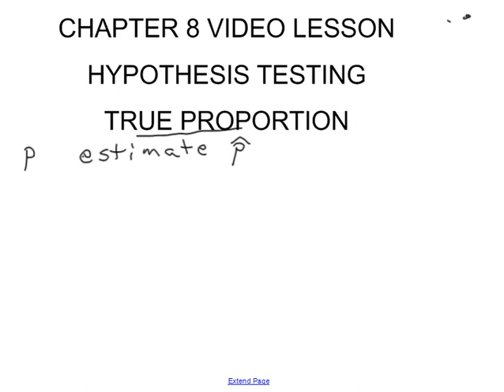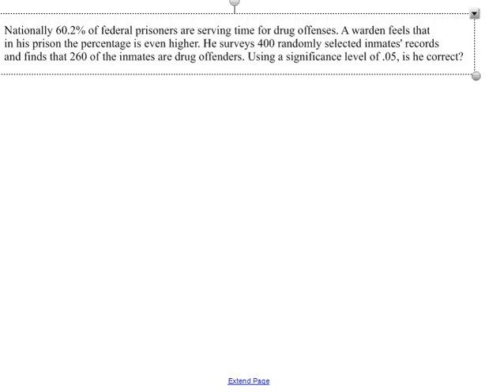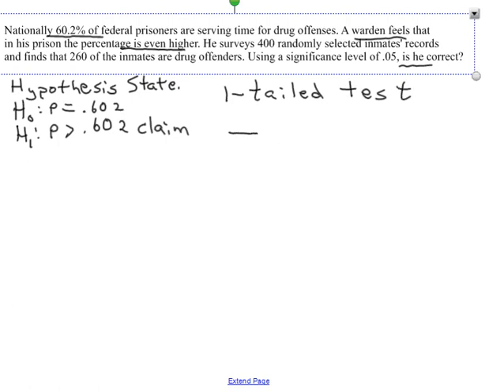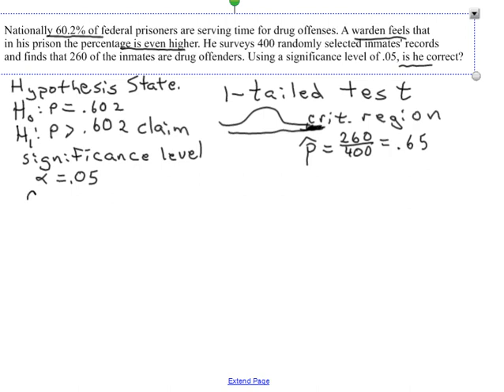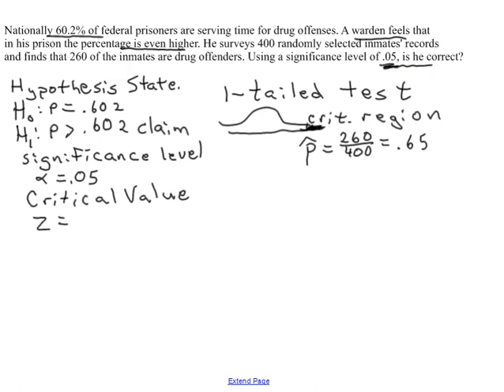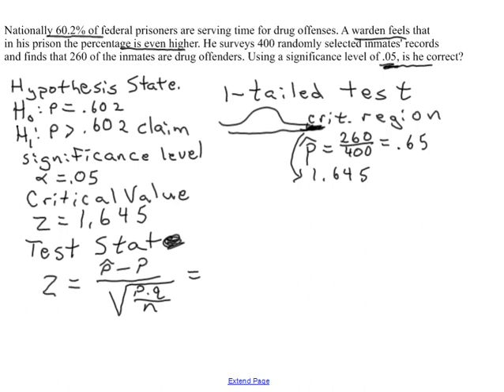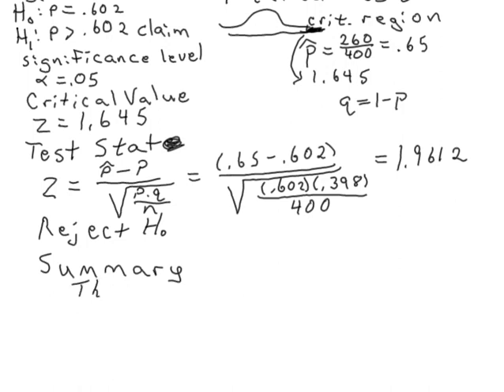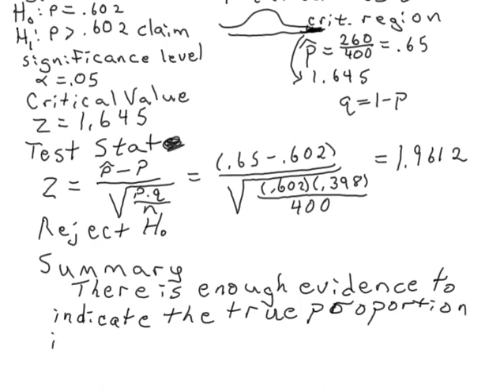Chapter 8 Video 7 True Proportions